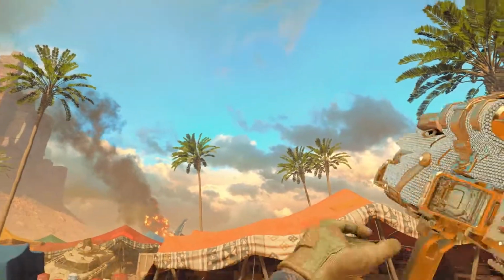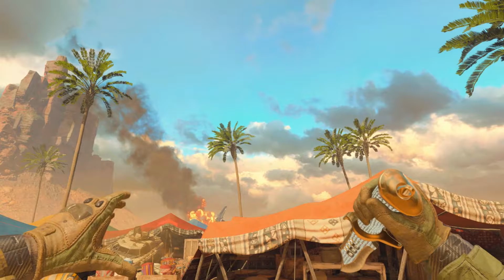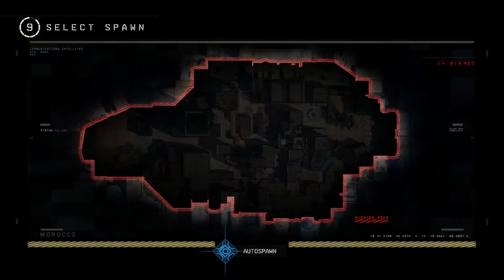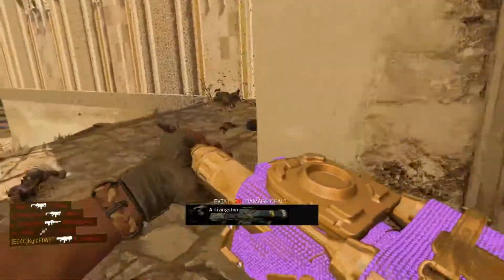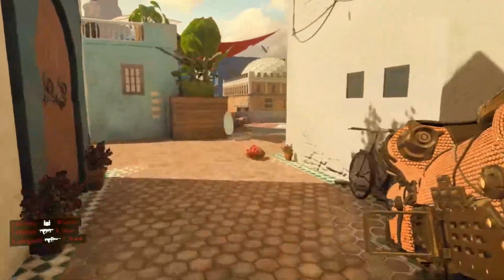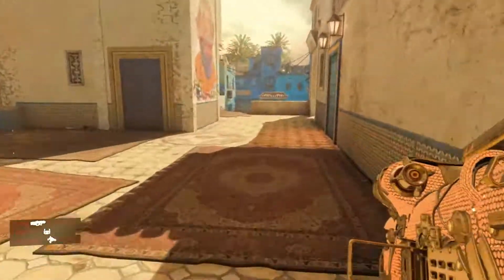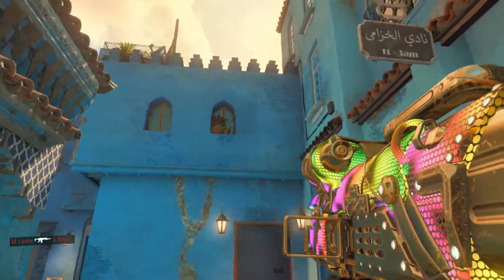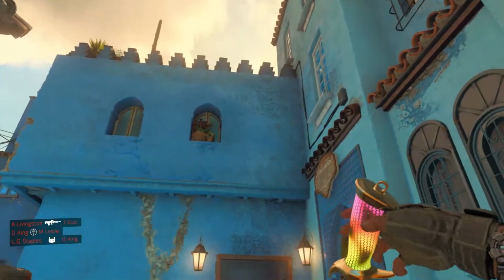Road to Dark Matter Ep. 8 (Gold Hellion & Gold Combat Knife) - Black Ops 4 Tips and Tricks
Twitter.com/KyleFtWYT

Today is another Call of Duty: Black Ops 4 video! In today's video, we complete the Hellion Salvo Rocket launcher and the Combat Knife and get them gold part of our Road to Dark Matter Series in Call of Duty: Black Ops 4! For those of you who don't know what  Dark Matter camo is, in order to get this camo, you have to get every base weapon gold in the game. I'm not quite sure if this will be a full series yet, but if you want this to make sure to show your support! :D